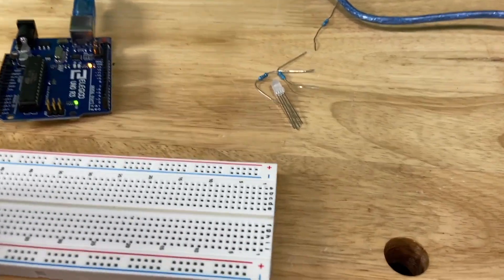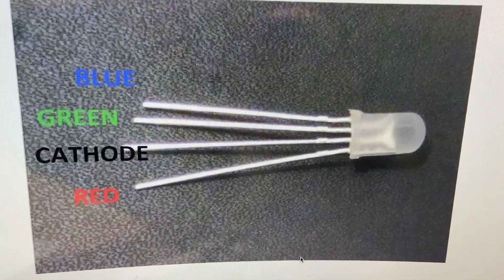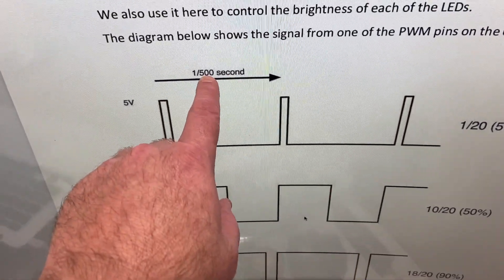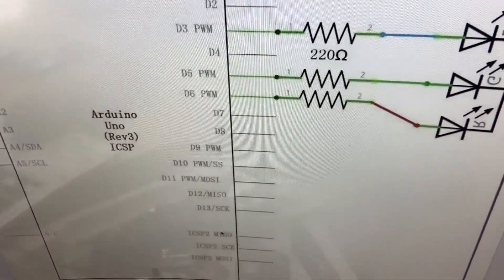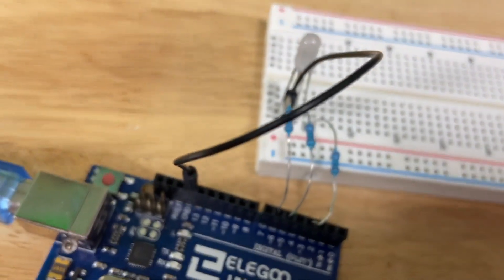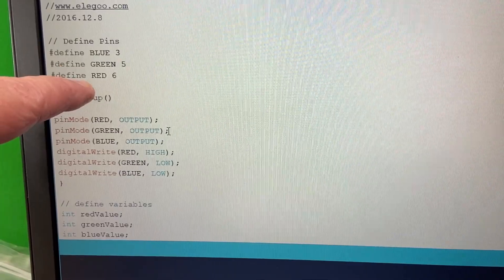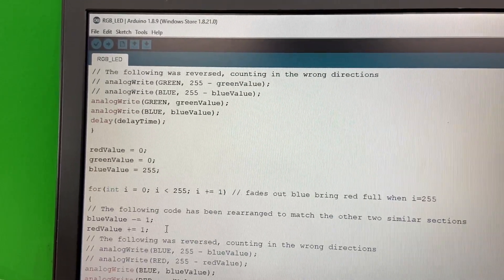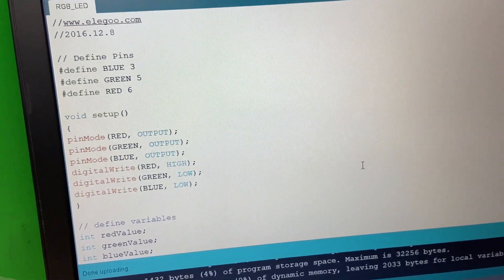#4 - How to use RGB LED with Arduino - Elegoo Kit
How to hookup and control an RGB LED with an Arduino Uno.

Link to The Most Complete Starter Kit UNO R3 Project:

In this lesson we install the Arduino IDE and configure the port for the Arduino.  Lesson 1.